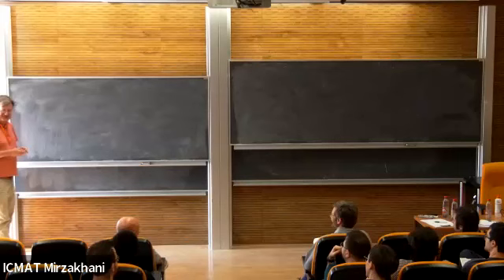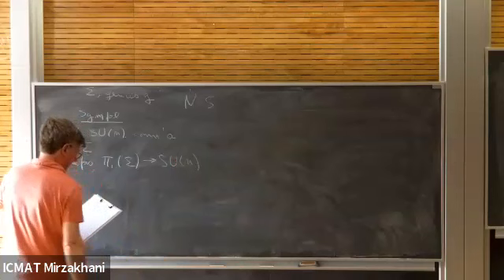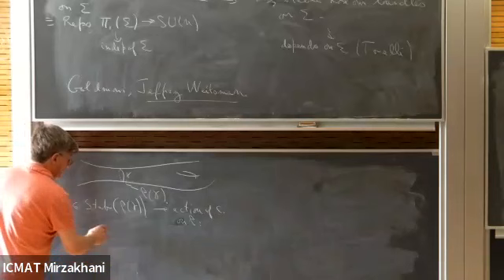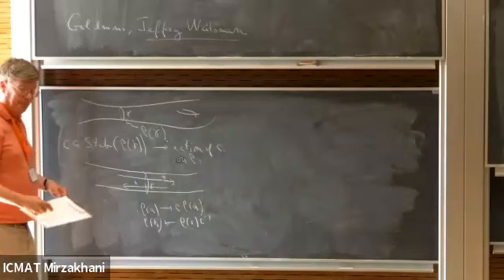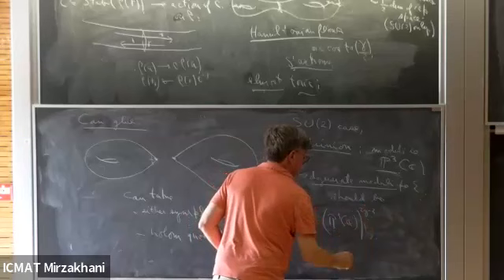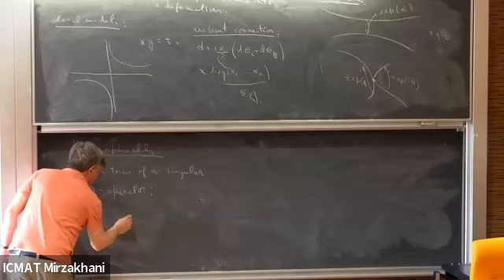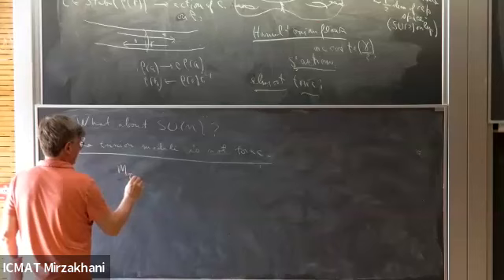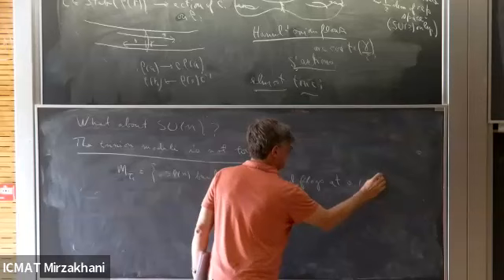J. Hurtubise: Trinions and degenerations of bundle moduli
Workshop: The Hitchin system, Langlands duality and mirror symmetry, ICMAT 24-28 April 2023

Speaker: Jacques Hurtubise (McGill University)

Title: Trinions and degenerations of bundle moduli

Abstract: We consider what happens to moduli of bundles on a curve as the curve degenerates to one with nodes, obtaining structures that are reductions (either symplectic or holomorphic) of products of some moduli spaces associated to the constituent pieces of the degenerated curve; continuing the process, to reductions of products some moduli spaces associated to trinions. These in turn admit degenerations to toric varieties, which again we discuss from both the holomorphic and symplectic points of view. We conclude with some remarks on the Higgs bundle case. (joint work with Indranil Biswas)